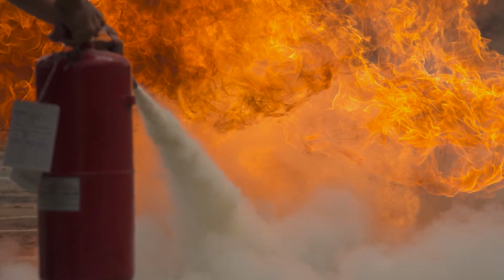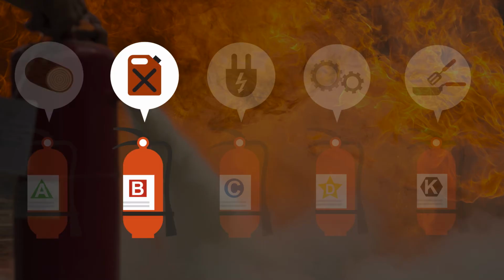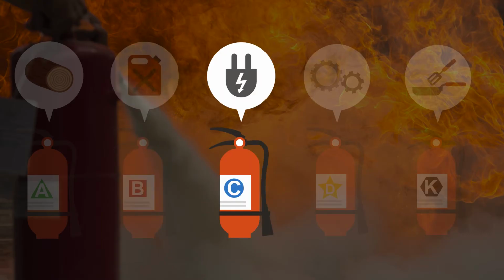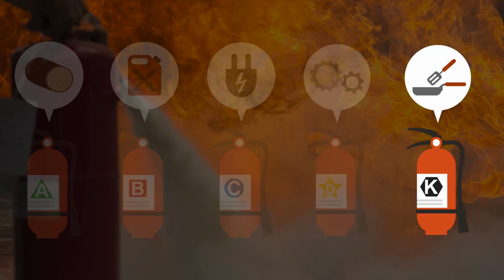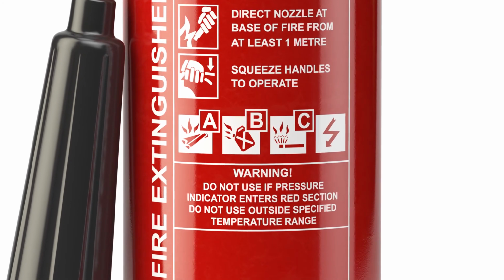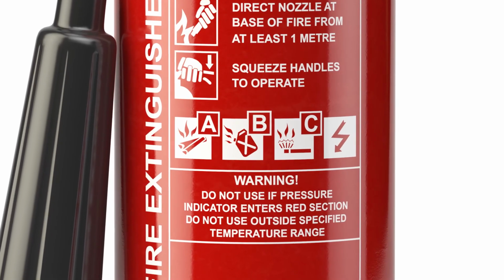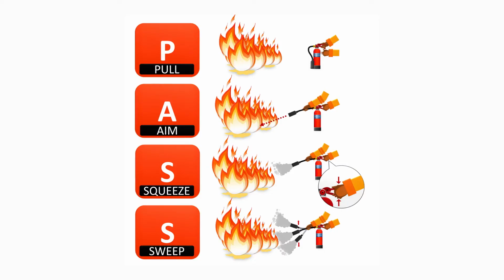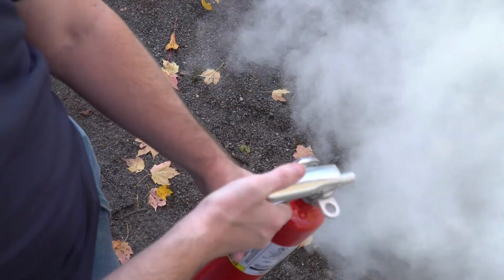How to Use a Fire Extinguisher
Implementing fire safety in the home and workplace is essential. One way to practice fire safety is knowing how to properly use a fire extinguisher. This knowledge will not only help save property, but save lives!

Northern Safety and Industrial Company is a wholesale distributor of safety and industrial supplies.

Learn more about the products, services, and solutions Northern Safety can provide